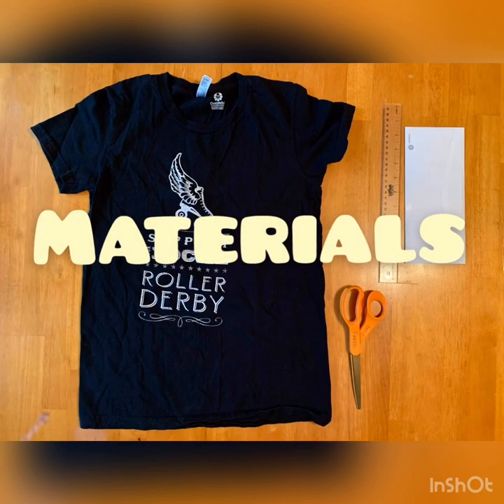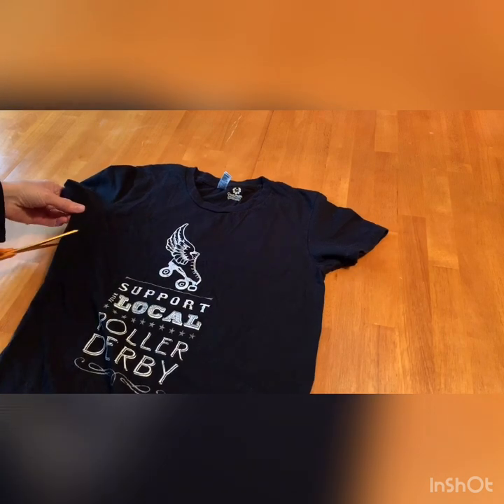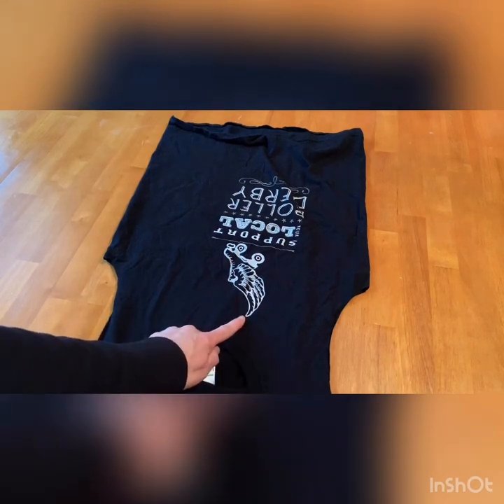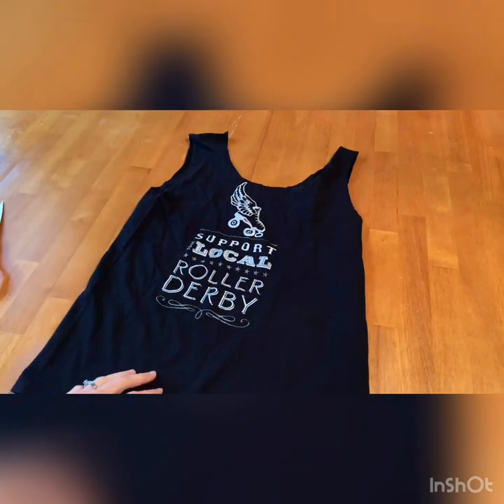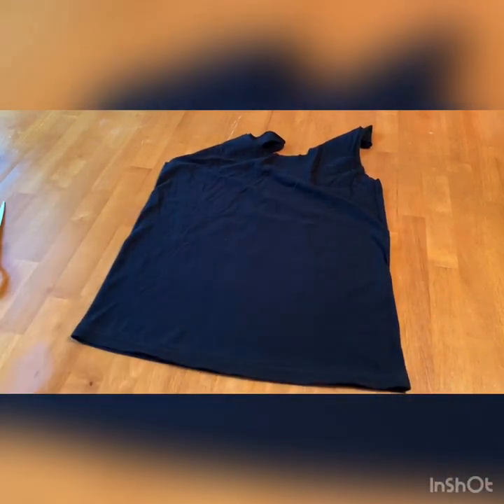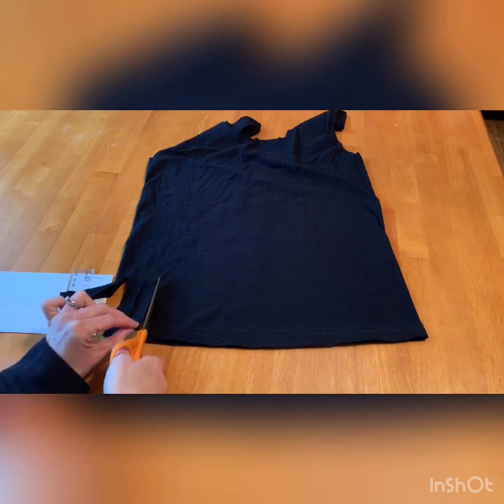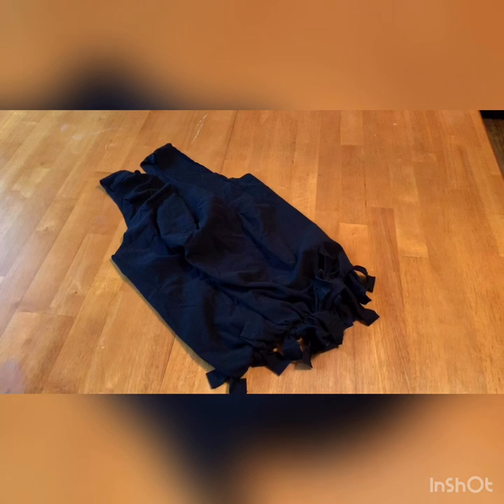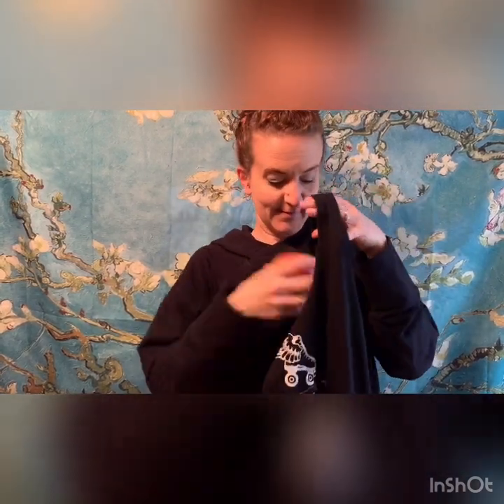T Shirt Shopping Bag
How to upcycle an old t-shirt into a reusable/washable shopping bag.